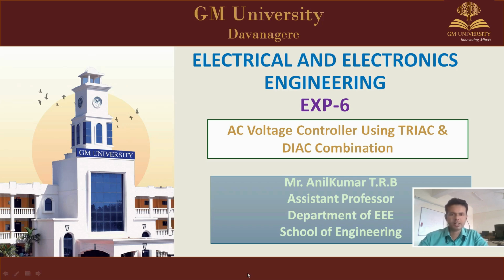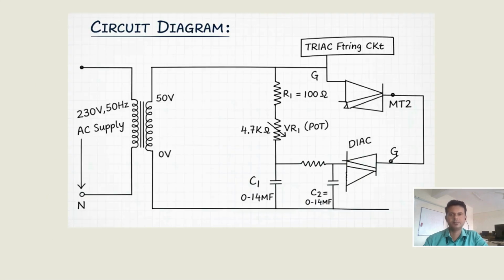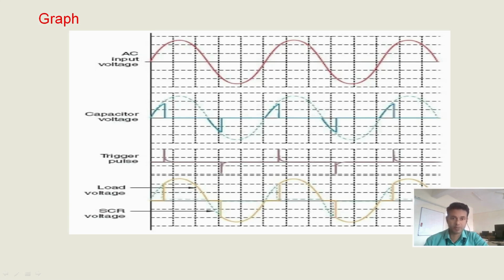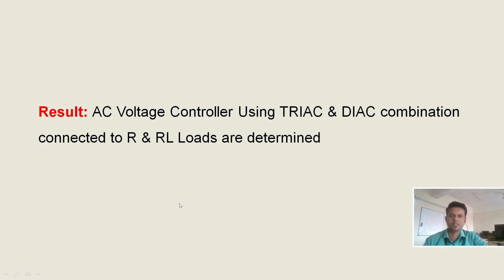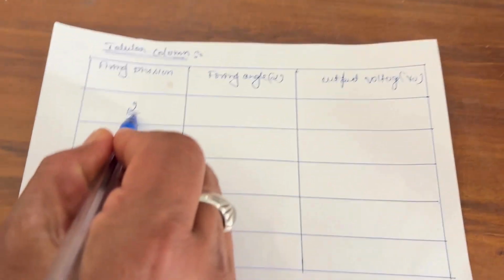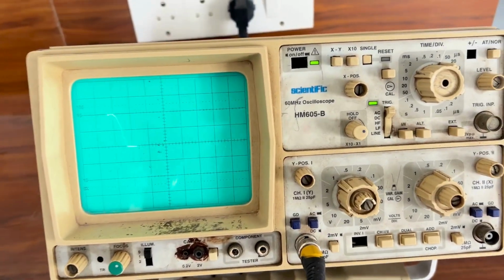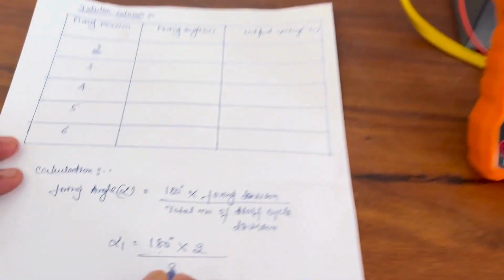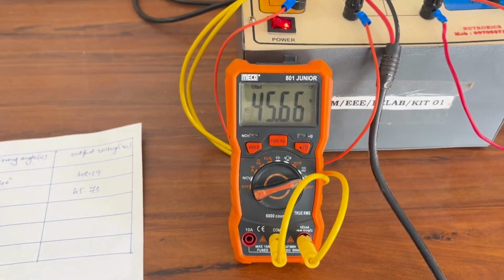EXP 6 AC voltage controller using TRIAC and DIAC combination connected to R and RL loads